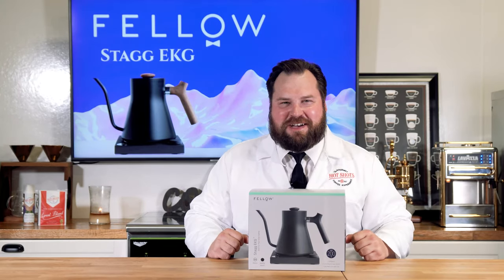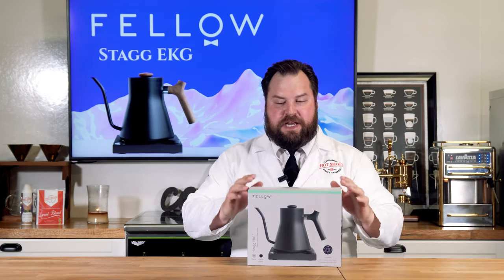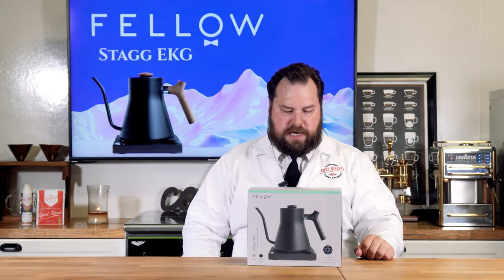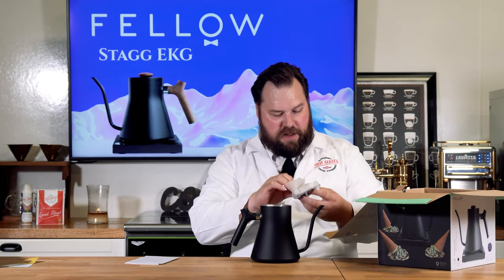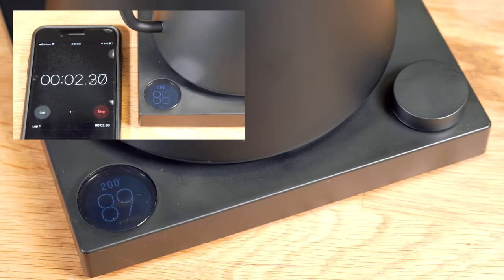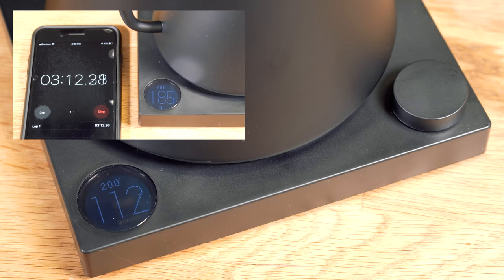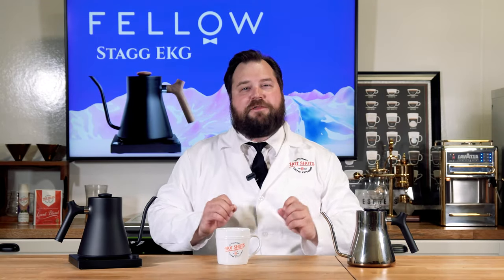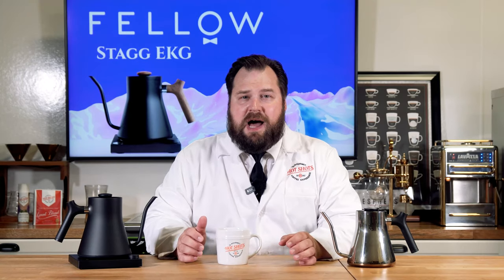Fellow Stagg EKG | Review and Unboxing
Today my friends we review the Stagg EKG! Lets see what this kettle is all about, is it fast and is it worth the hype? Watch to discover what the Fellow Stagg EKG is all about!